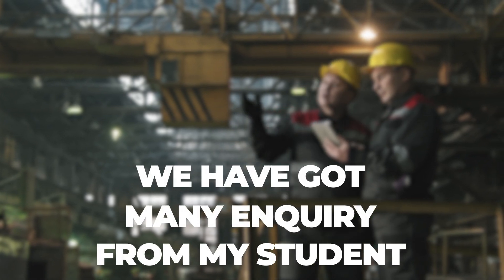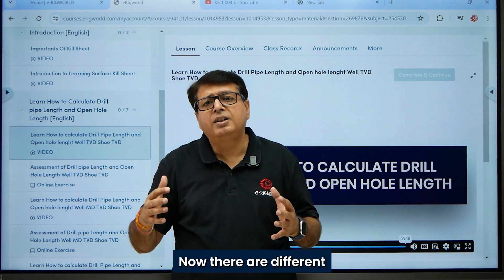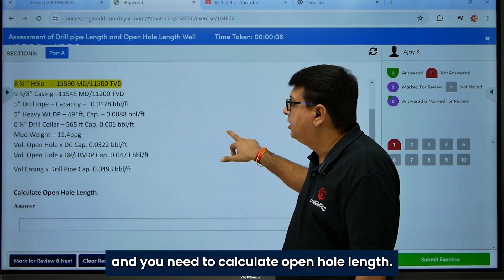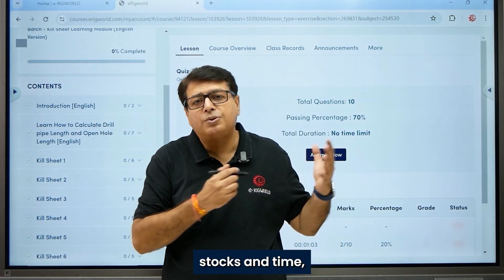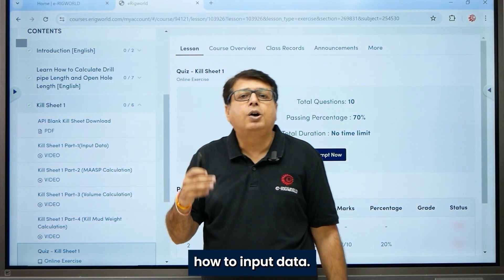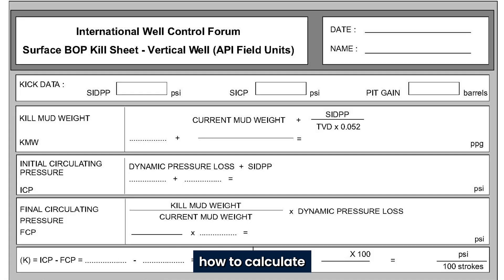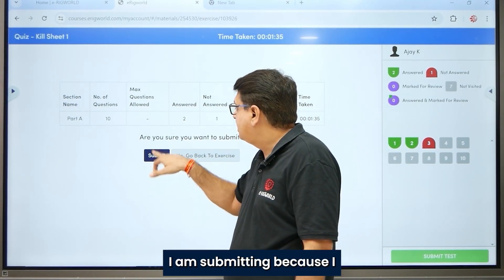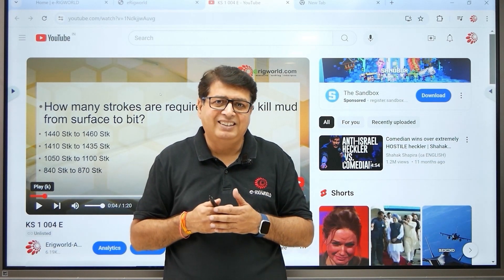IWCF Kill Sheet example | IWCF Drilling Level 4 | IWCF Drilling Level 3 | How to Solve kill sheet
IWCF Drilling Level 4 | How to Solve kill sheet |IWCF Drilling Level 3

"Welcome to the revolutionary online course dedicated to mastering kill sheet calculations effortlessly in just 4 simple steps! I'm Ajay Verma, excited to introduce this comprehensive program designed to revolutionize your approach to kill sheet mastery, whether you're starting or an experienced pro."

"Thank you for considering this course. I look forward to accompanying you on this transformative learning journey. Mastering kill sheets not only enhances your career opportunities but also ensures operational safety. Let's embark on this journey together for a rewarding experience. See you in the course! Stay safe and keep learning."